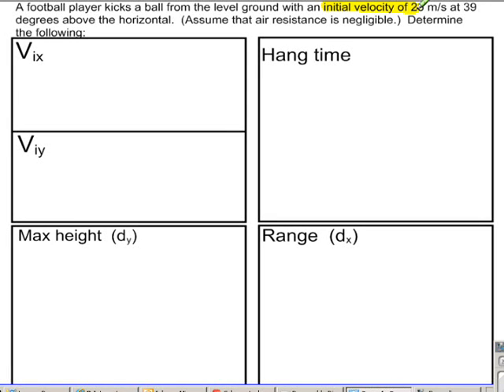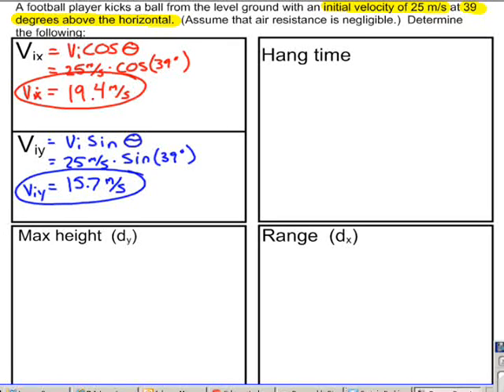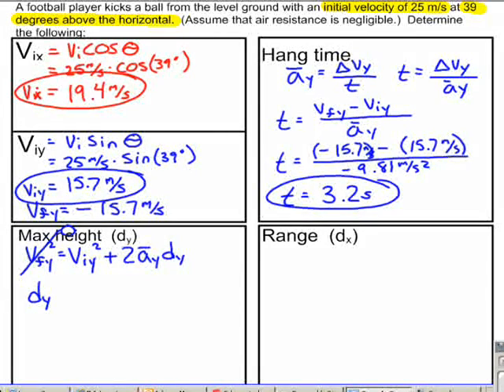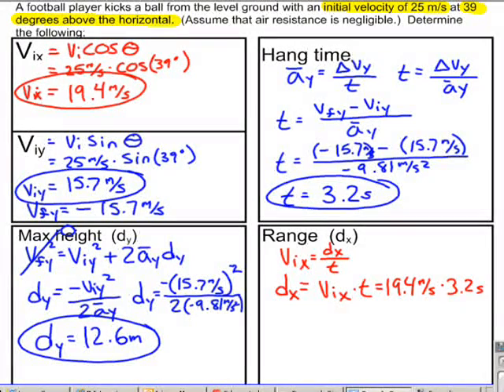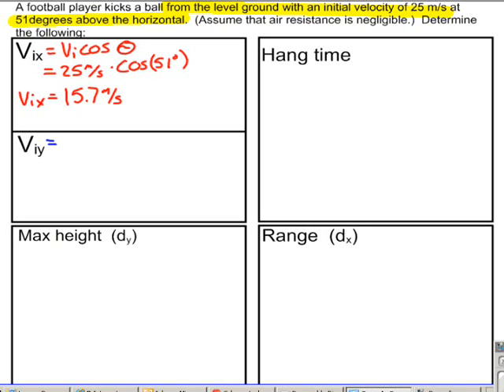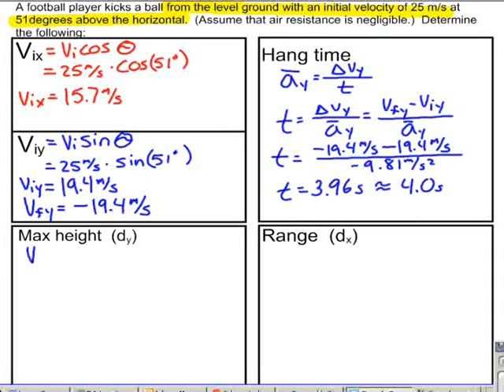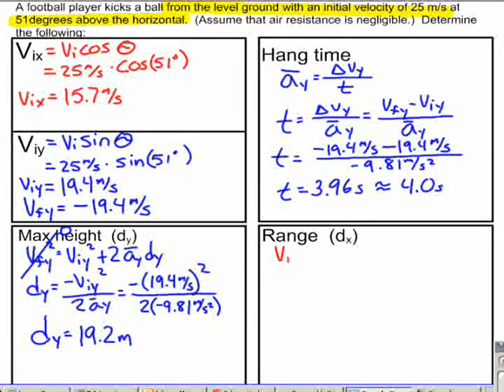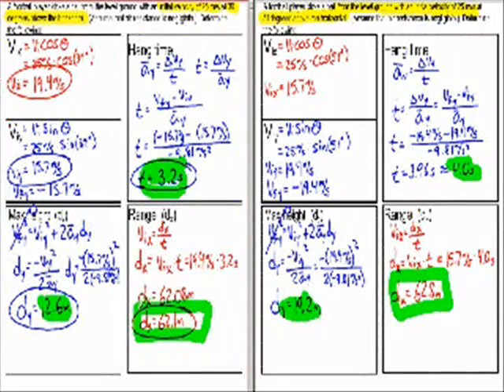Projectile Motion Practice Problems - Chapter 6 Problem Set #2